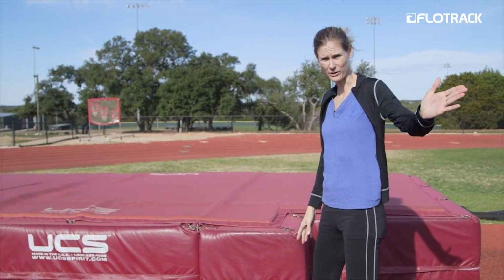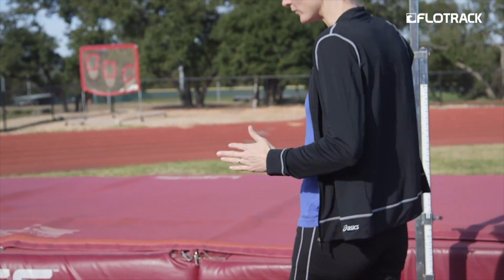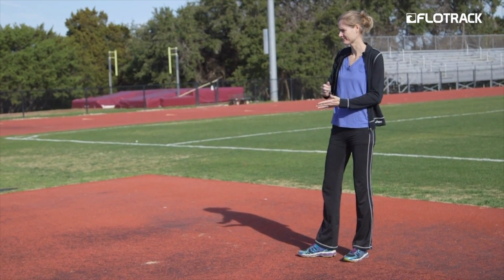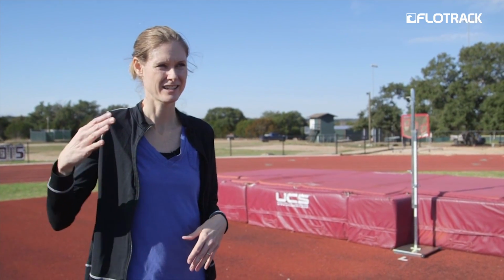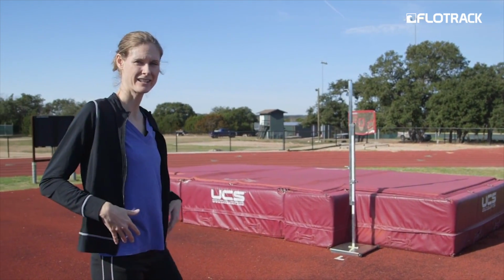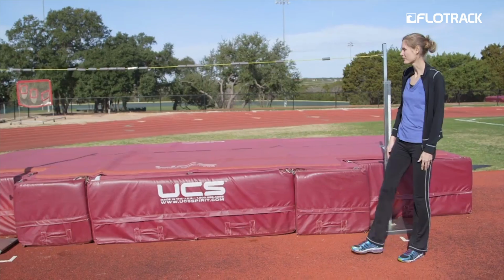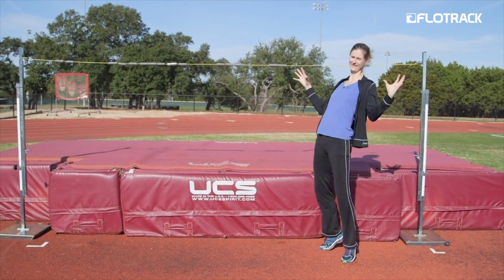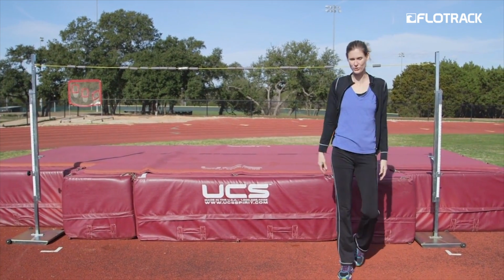How To High Jump | Amy Acuff Technique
High jump technique training from Olympian Amy Acuff.